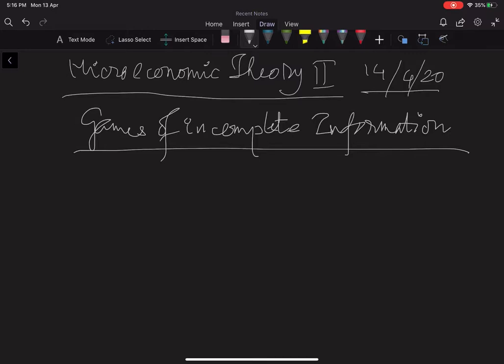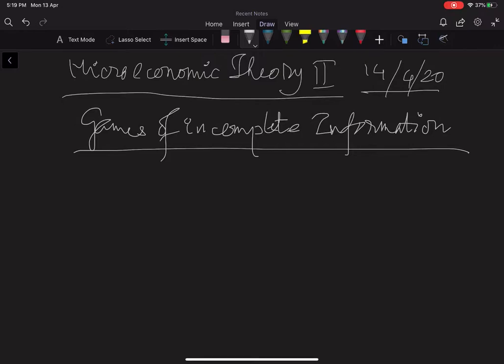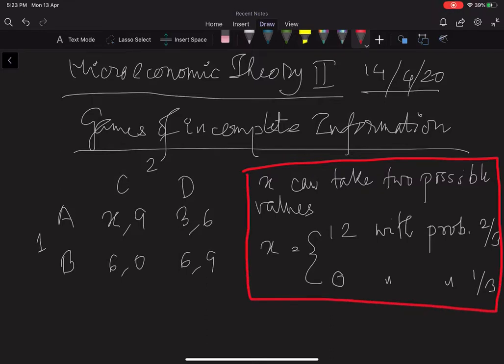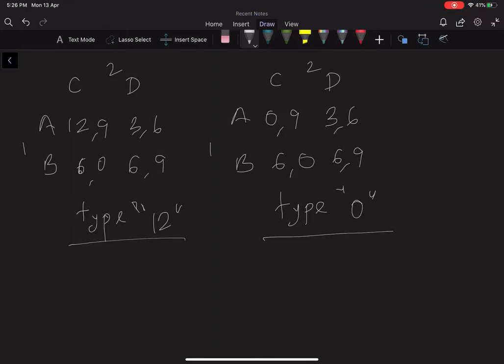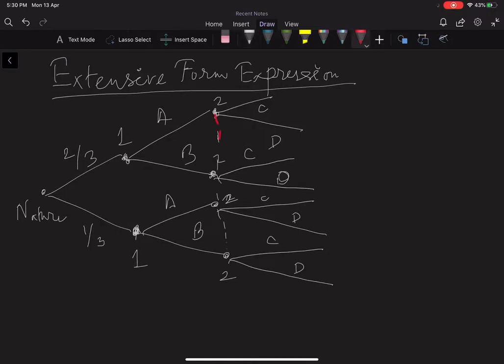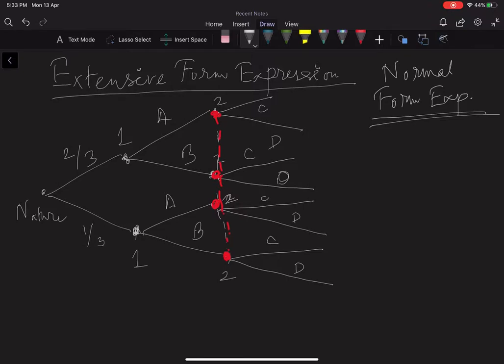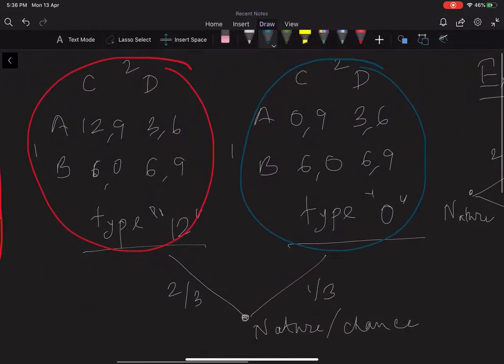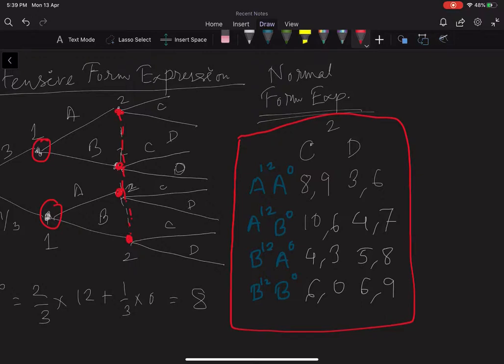Microeconomic Theory II 14/04/2020 Part 1